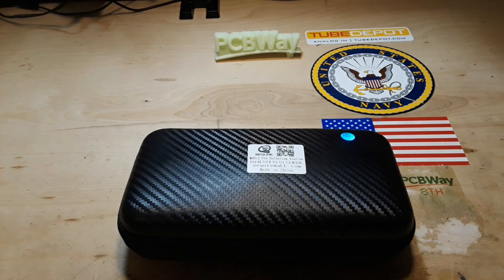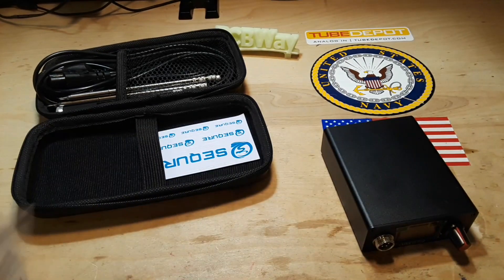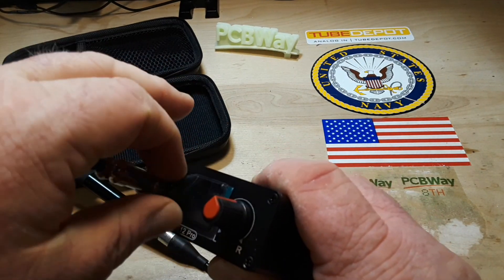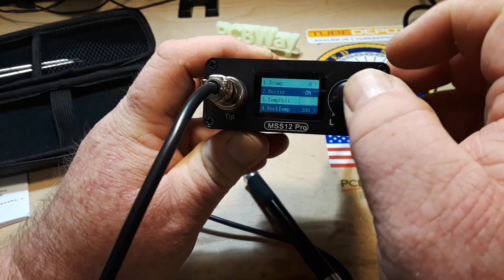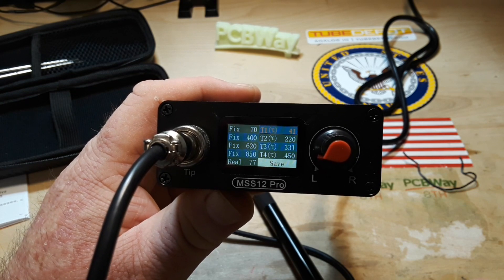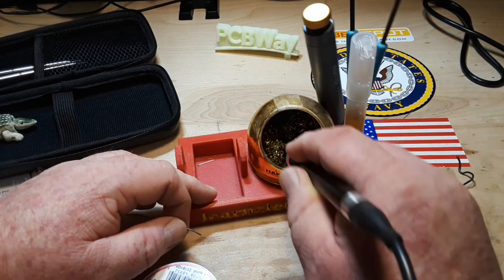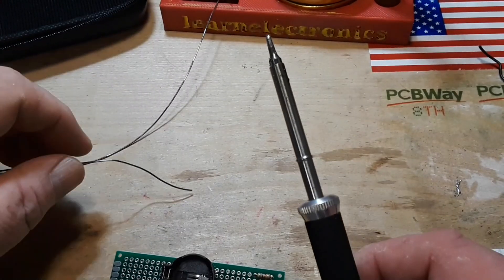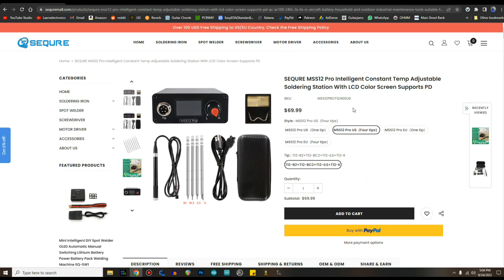Sequremall.com MSS12 Pro T12 Soldering Station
This is a really nice T12 soldering station that gives you 3 different options for power: 100-240VAC, USB-C, Xt-60. You can buy one here if you are interested